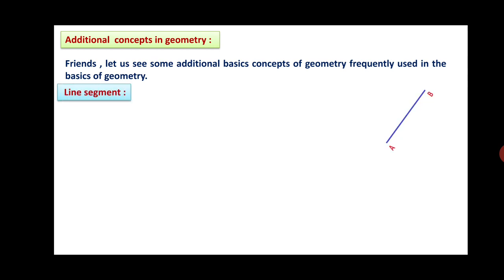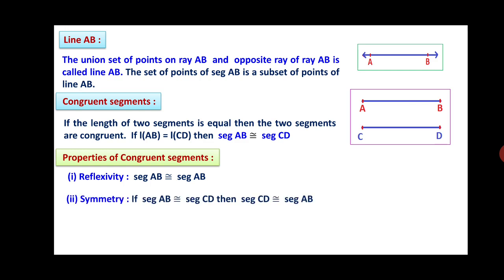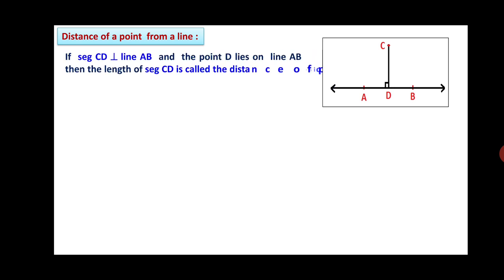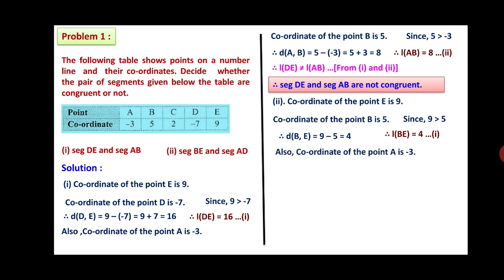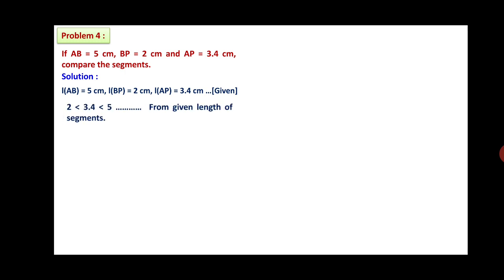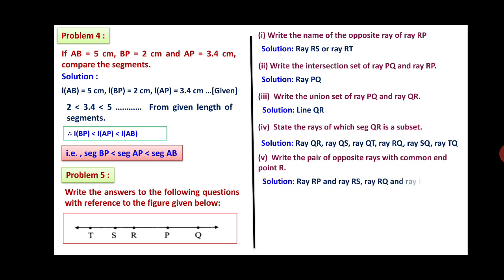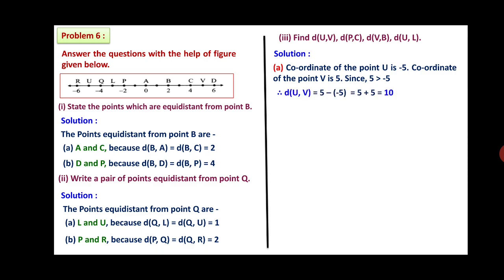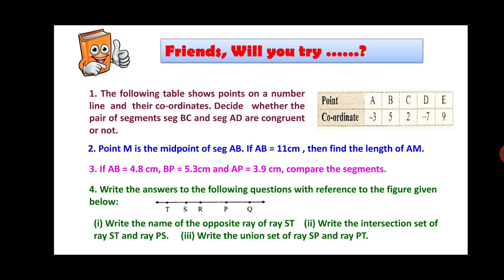9th Maths II : BASIC CONCEPTS IN GEOMETRY-II BY:- SUBHASH NAGARSE (JAIN GURUKUL PRASHALA, SOLAPUR)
Line segment, Ray, Congruent segment, Midpoint of a segment, Comparison of a segments, Properties of congruent segment, Perpendicularly of segments and rays and Problems based on the above content.